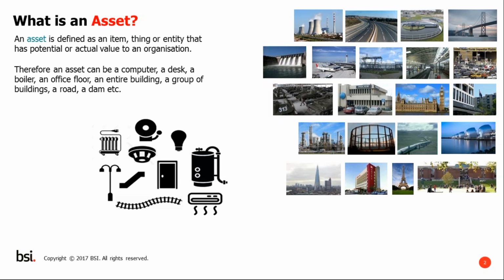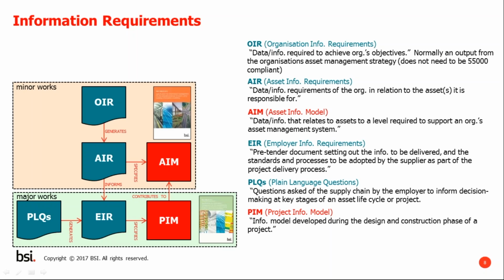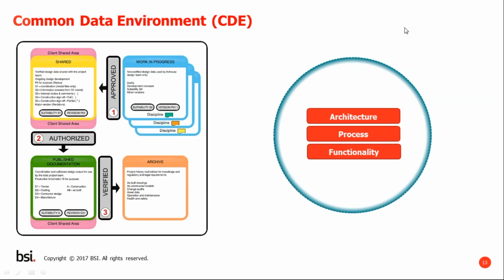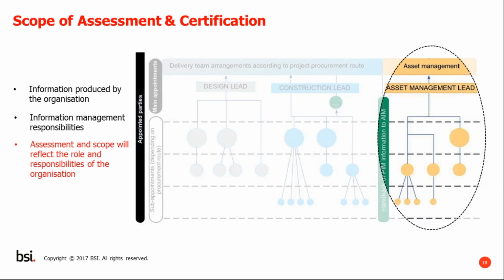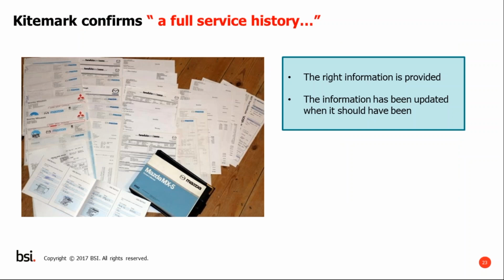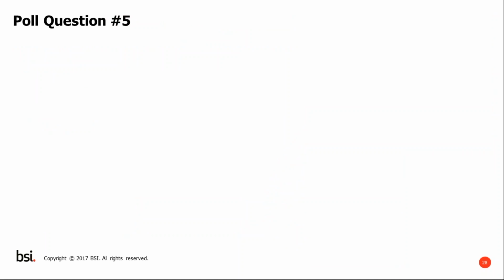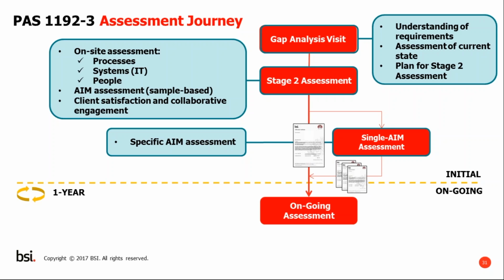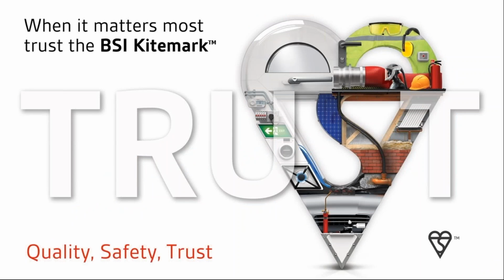BSI Kitemark™️ for BIM Asset Management – Deliver efficient asset management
Listen to BSI's BIM expert Gary Pattison in this recording of a live interactive webinar and learn how to use BIM processes to:
- increase the efficiency of maintenance and servicing
- demonstrate a full service history throughout the life of an asset
- give assurance to asset owners that their asset is managed effectively

Agenda:
1. Welcome and introduction
2. How BIM is revolutionising the building management lifecycle
3. The benefits of using BIM processes for effective asset management
4. The “asset log book” and information requirements of asset owners and asset managers
5. How your organization can benefit from using standards including PAS 1192-3
6. The role of BSI and the BSI Kitemark in assuring asset information models
7. Q&A